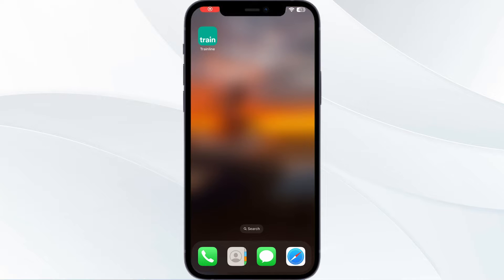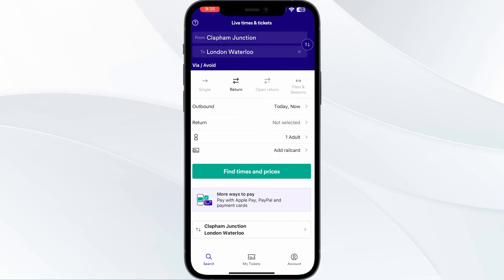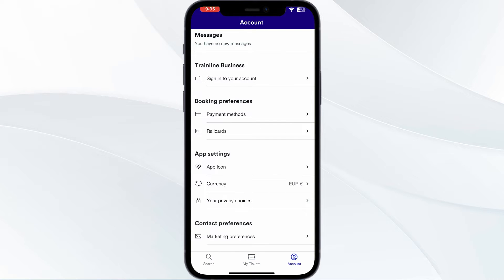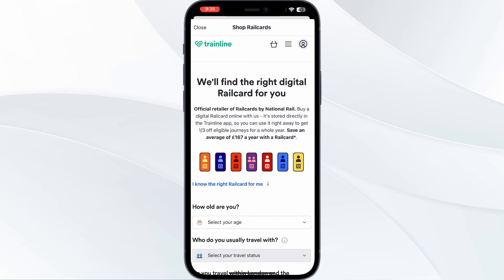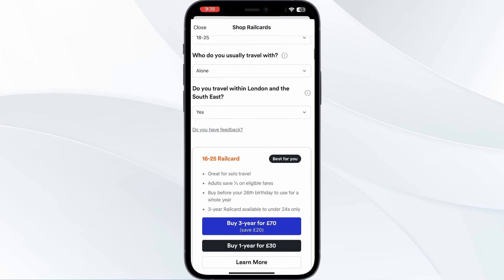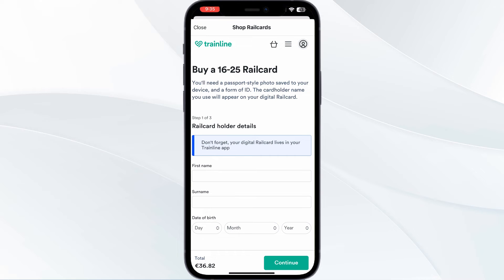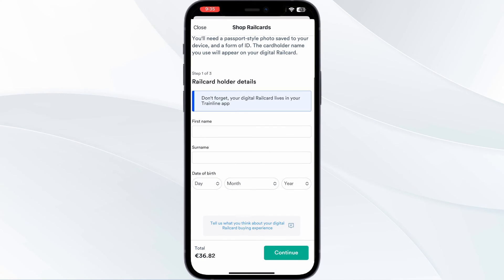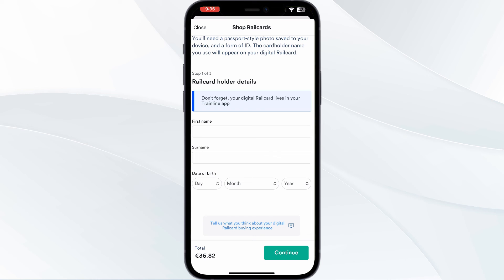How To Add Railcard To Trainline App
In this tutorial video, you will learn step-by-step instructions on how to easily add a Railcard to your Trainline App. Follow along as we guide you through the process, making your train travel more convenient and cost-effective.